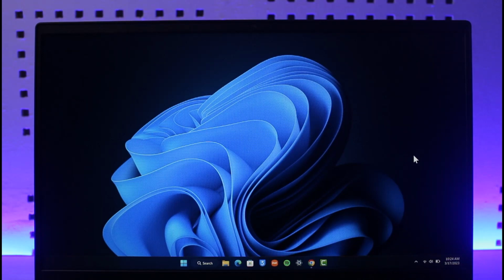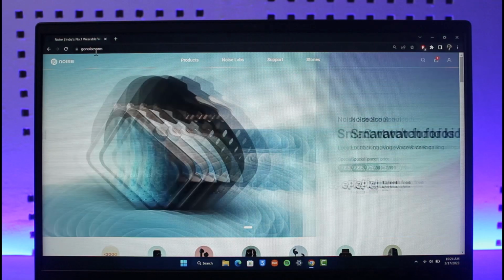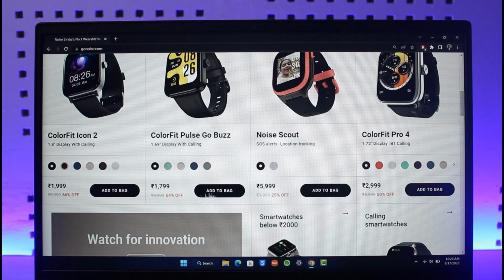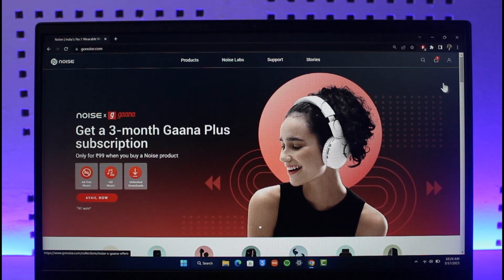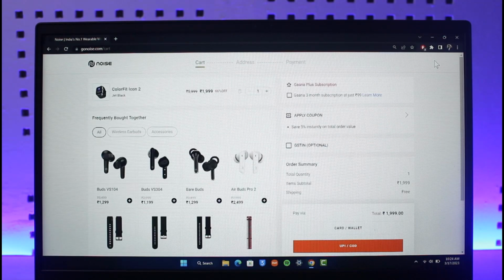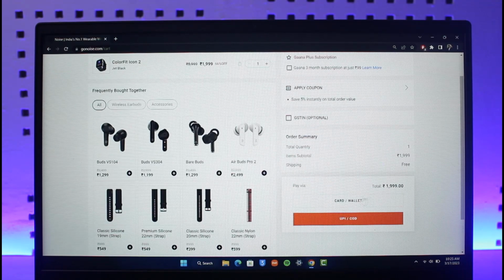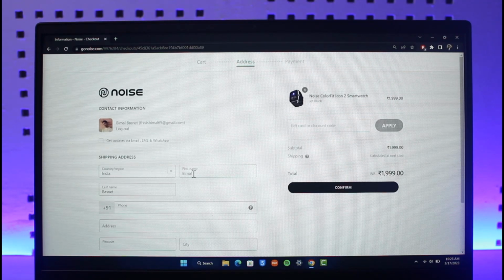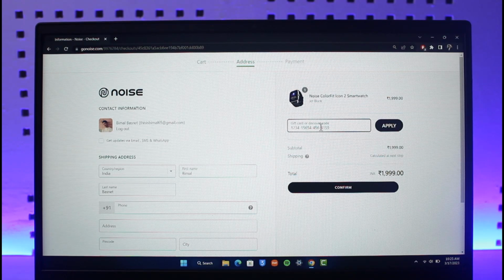How to Redeem Noise Gift Card !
In this tutorial video, I am simply going to show you how to redeem Noise gift cards.

~Chapters:
0:00 Introduction
0:11 Official Website
0:29 Redeem Noise Gift Card
1:18 Conclusion